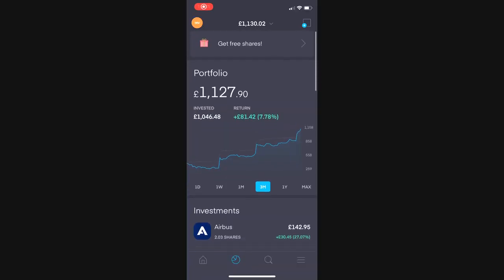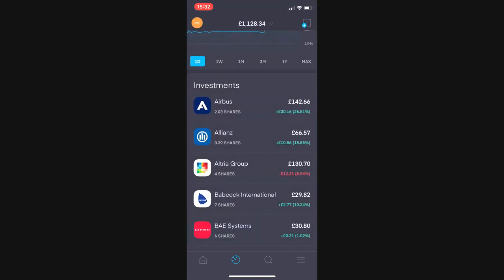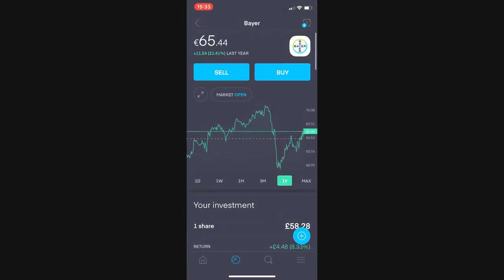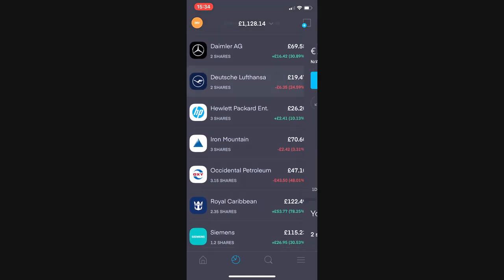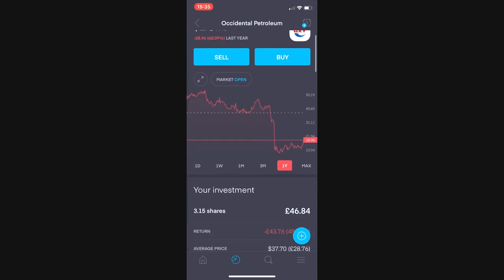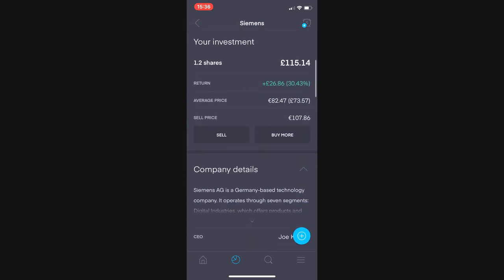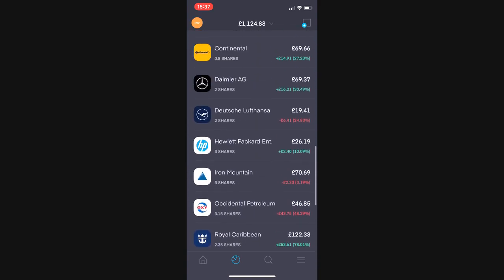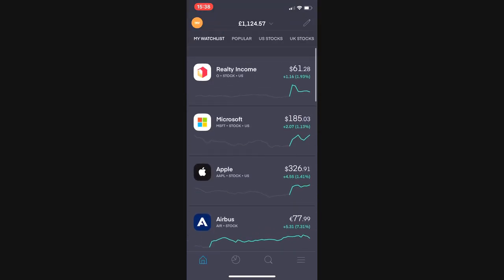My Trading 212 UK £1000 Dividend Portfolio (June)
Hey Dividend Chasers!

Here the June update looking back at mat to my Trading 212 dividend portfolio I work a month behind to look back 2020 update on my Trading 212 UK portfolio. Market is recovering fast now anss this can easily be seen in my airbus, RCL and Siemens stocks amongst others. I added £100 and divided this amongst my most profitable positions, airbus, siemens and RCL. I also averaged down British Land. This is my sister portfolio to my Freetrade portfolio where the majority of my funds are kept.

Create a Trading 212 Invest account using this link and depositing £1Do you want to get a free stock share worth up to £100?

Create a Trading 212 Invest account using this and we both get a free share!

Check out my Instagram @dividendbloodhoundinvesting you DM me on their for a quick answer to any questions or for a FREESHARE with FREETRADE APP deposit £1 to get a share up to £200

YOUTUBE EQUIPMENT

My Camera I use
My Microphone
Stand and Gyro Stabilisation

Investing Books that Inspire me:

THE INTELLIGENT INVESTOR
THE WARREN BUFFET WAY
RICH DAD, POOR DAD
THE FOUR HOUR WORK WEEK
PROPERTY MAGIC - SCALING BUY TO LET INVESTING!

growing stocks
SP500
dividend portfolio
dividend king
dividend calender
dividend aristocrat
dividend challenger
dividend contender
seekingalpha
simply wallstreet
wallstreet journal
chinese economy
stock exchange
bear market
bull market
how to get rich
airbus
boeing